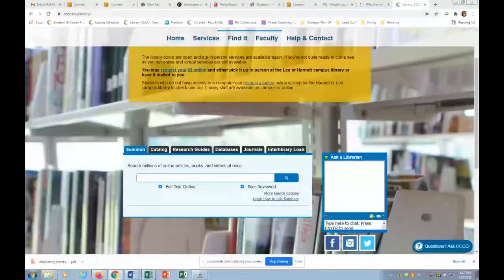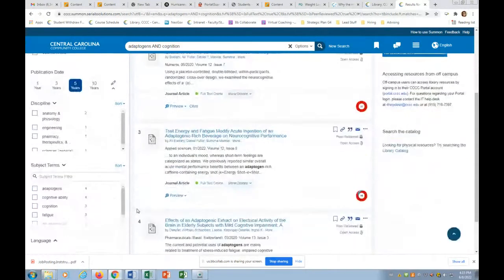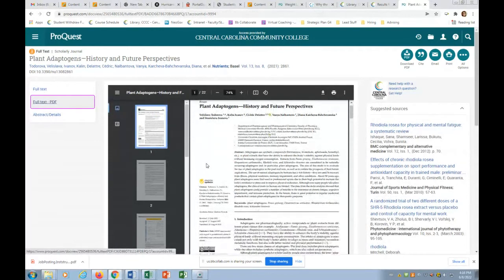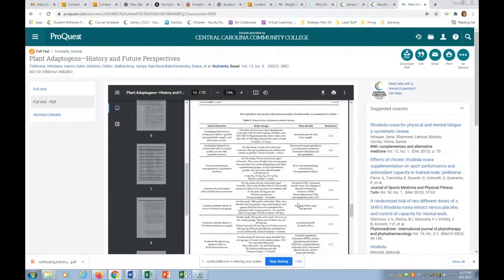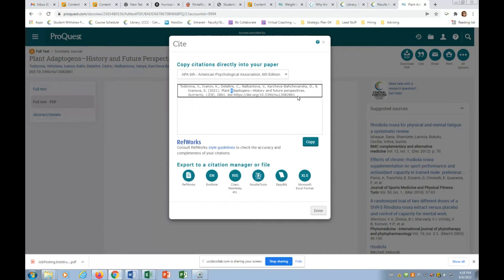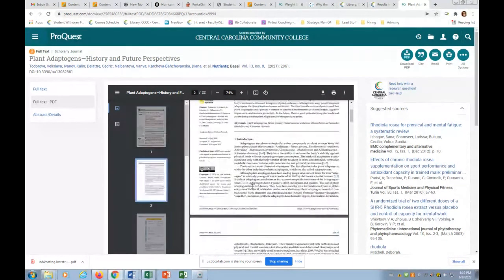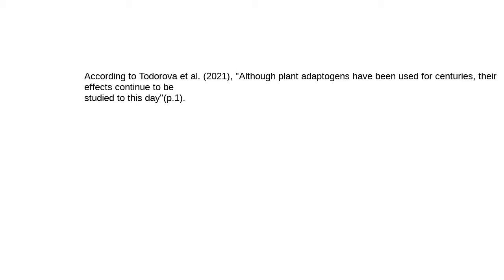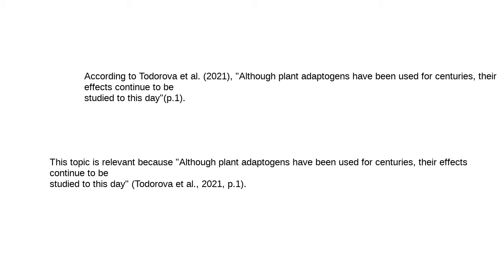APA Refresher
APA reference entry for journal articles and quick review of quoting and in-text citations